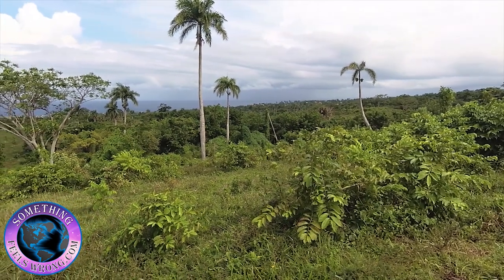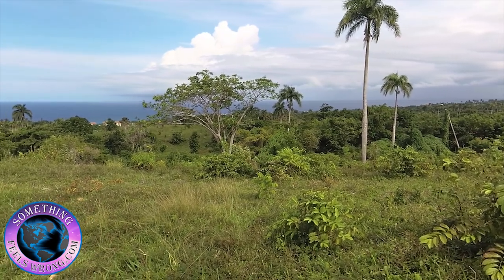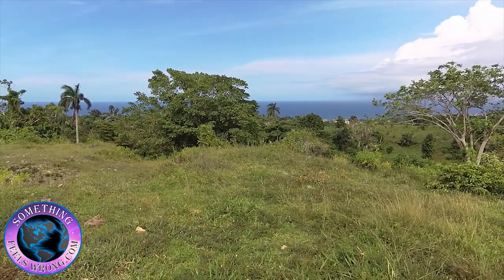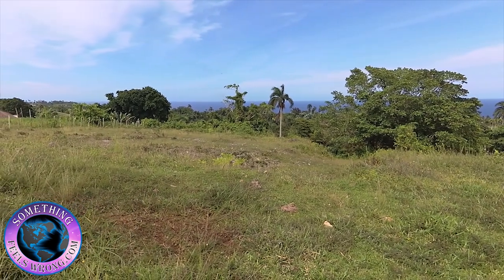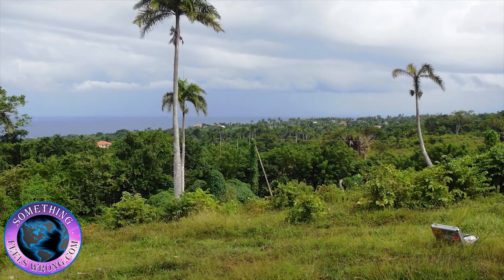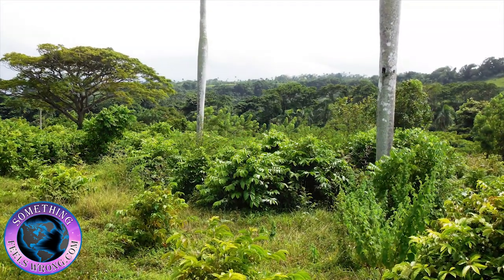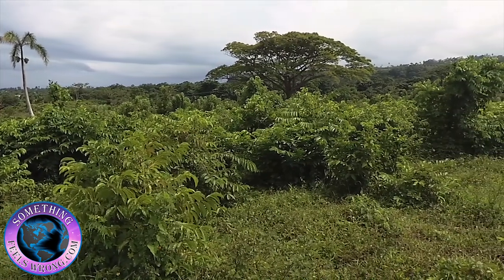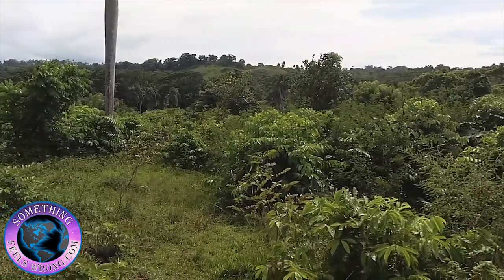Property for Sale in La Catalina #24676 North Coast Dominican Republic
It’s great to be back in action. After returning from a couple of months of vacation, Johnny and I are back in action. I was surprised at the amount of folks leaving messages about properties they wanted us to have a gander at. Over the next while expect to see several new offerings. There’s another lot that’s been graded so we expect to see yet another home breaking ground in the Montana y Mar project. It’s been one of the most satisfying feelings seeing the owners so excited about their future dwellings.

So off we go. Here’s the first property we’d like to present. The property is a bit over 6 acres in size. It supports an expansive ocean and coastline view that can never be blocked in the future. It’s a very versatile property that can be used several ways. First it can be used to construct a large villa. Secondly it can be sub-divided into several smaller lots each supporting spectacular views. Third it can be used for a small hotel, B&B or extended care facility. Located in the hills adjacent to La Catalina, the location puts you less than ten minutes’ drive to everything the town of Cabrera has to offer. Priced at 12 dollars per square meter or 1.12 dollars per square foot makes a value priced property. Several similar properties are tipping the 20.00 dollar mark. For now it’s onto the next property.

La Catalina
Cabrera
Immigration
Retire Overseas
DYD Tour
Relocate
Expatriate
Expat
Leaving America
Leaving Canada
Leaving Europe
Cabrera Dominican Republic
Southwest Dominican Republic
Live in the Dominican Republic
Considering Expatriation
Reallocate your portfolio
Hispaniola
Beaches